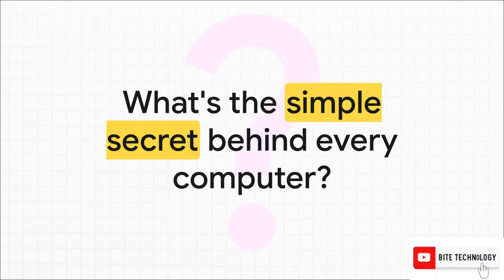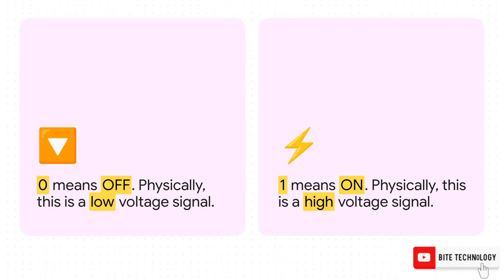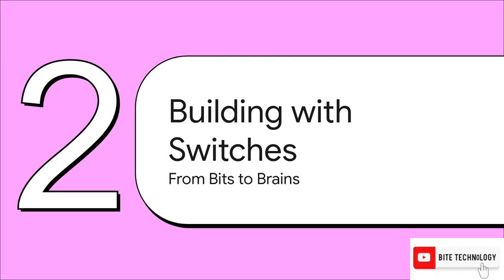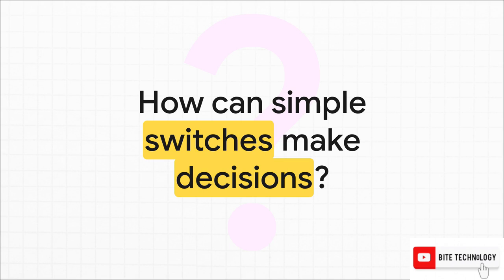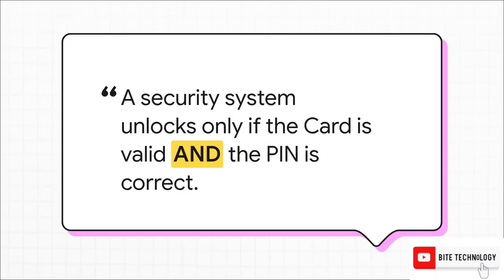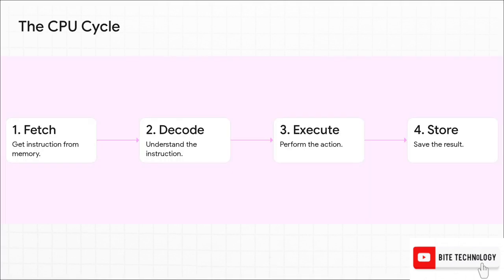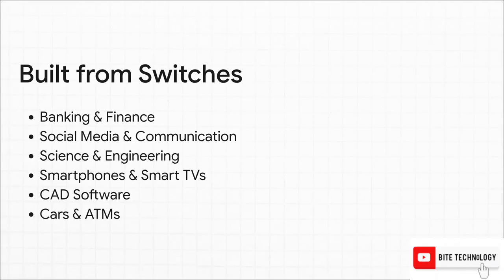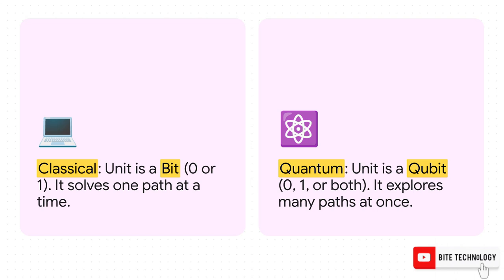Architectures and Principles of Classical Computing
Master Classical Computing: How Your Devices Actually Work! 💻
Have you ever wondered what happens inside your laptop, smartphone, or even your calculator? In this video, we dive deep into Classical Computing, the traditional form of technology that powers our modern world. From the smallest bit to the most complex supercomputers, we break down the physics and logic behind the screens.

🕒 What You’ll Learn:
• The Power of Bits: Understand the binary system where information is processed using 0 (OFF) and 1 (ON).
• The 4-Step Process: How data moves through Input, Processing, Storage, and Output.
• Inside the CPU: A look at the "brain" of the computer, including the Arithmetic Logic Unit (ALU) and the Control Unit.
• Memory vs. Storage: The difference between temporary RAM and permanent SSD/HDD storage.
• Logic Gates & Transistors: How billions of tiny electronic switches combine to perform complex math.
• Classical vs. Quantum: Why classical computers are stable and reliable, while quantum computers explore many paths simultaneously.

📑 Video Chapters:
0:00 - Introduction to Classical Computing Defining the traditional computing used in desktops and smartphones.
0:45 - The Binary Language How low and high voltage represent 0s and 1s to create data.
2:15 - The Fetch–Decode–Execute Cycle A step-by-step look at how the CPU processes every single instruction.
4:30 - Logic Gates: The Foundation How AND, OR, and NOT gates allow a security system or a calculator to make decisions.
6:00 - Software & Parallel Processing The difference between your Operating System (like Windows or Linux) and application software (like Excel).
8:15 - Real-World Applications & Limitations From banking transactions to why classical computers struggle with factoring massive numbers.
10:00 - Summary & Future Outlook Why classical computing remains the best tool for general-purpose everyday tasks.